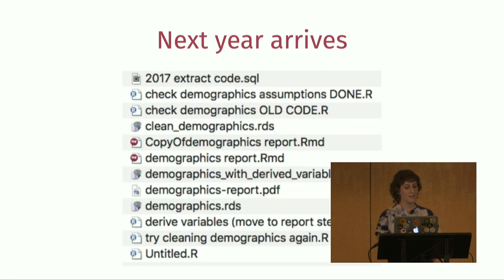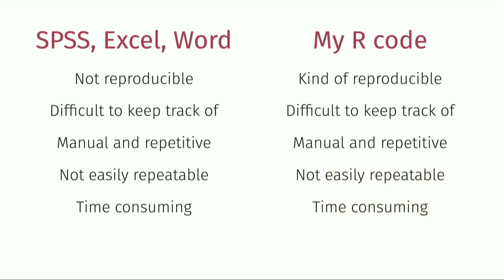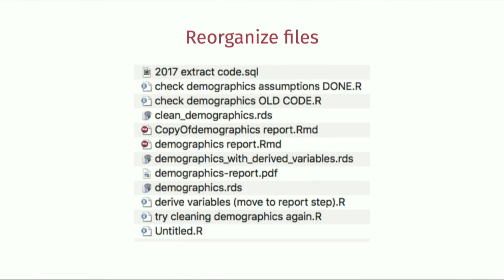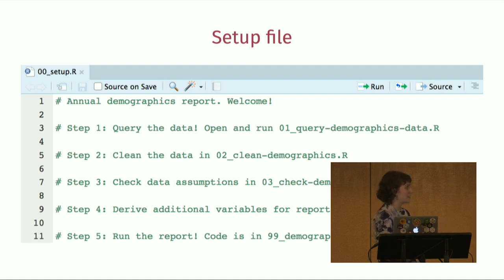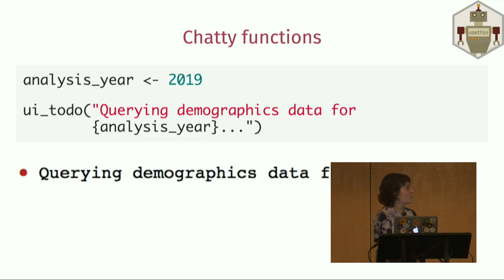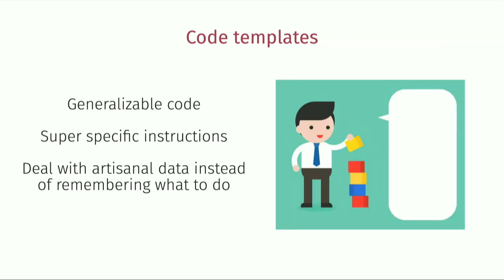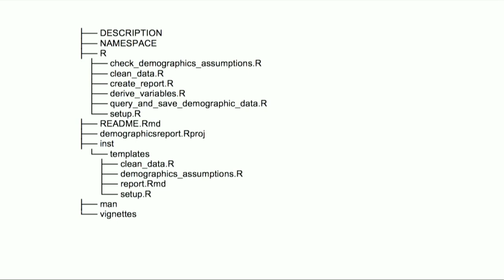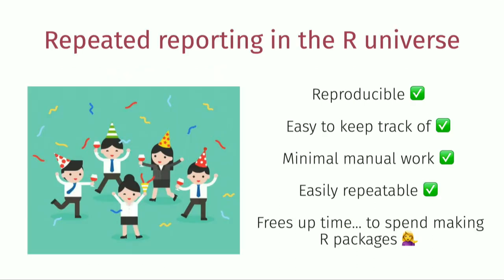Sharla Gelfand | Don’t repeat yourself, talk to yourself! Reporting with R | RStudio (2020)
If you’re responsible for analyses that need updating or repeating on a semi-regular basis, you might find yourself doing the same work over and over again. The principle of "don’t repeat yourself" from software engineering motivates us to use functions and packages, the core of repetition in the R universe. For analyses, it can be difficult to know how to use this principle and move beyond "copying and pasting scripts and changing the data file and the object names and updating the dates and results in RMarkdown", especially when there’s some element of human intervention required, whether it be for validating assumptions or cleaning artisanal data. This talk will focus on those next steps, showcasing opportunities to stop repeating yourself and instead anticipate the needs of and communicate effectively with your future self (or the next person with your job!) using project-oriented workflows, clever interactivity, templated analyses, functions, and yes, your own packages.